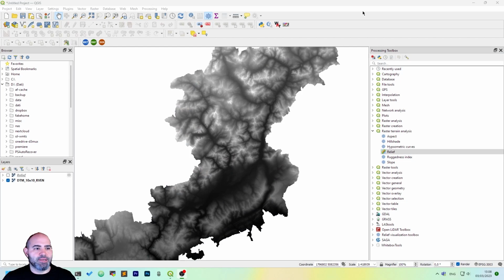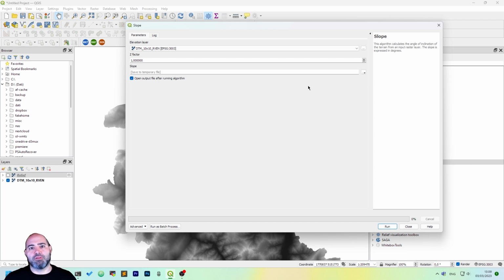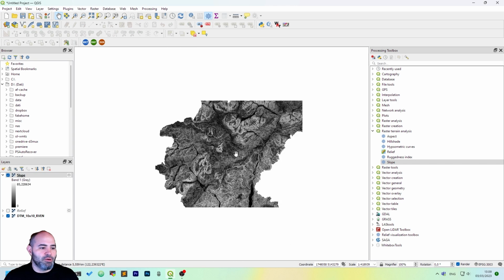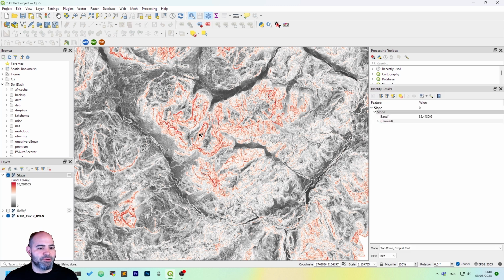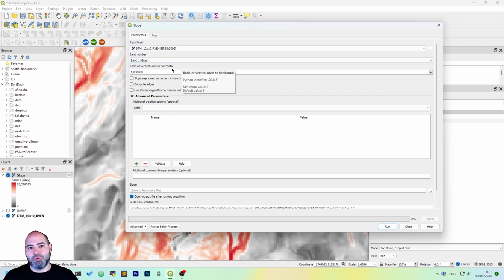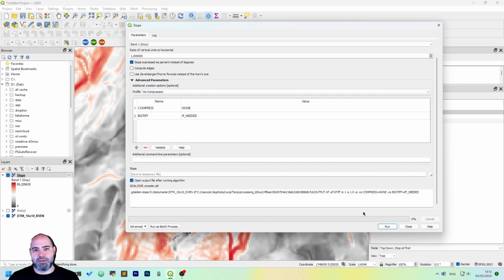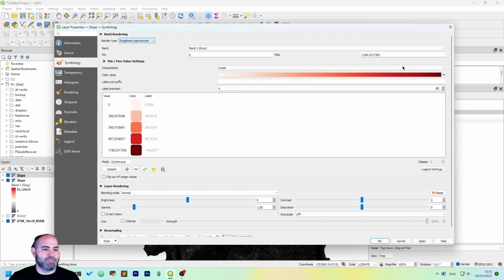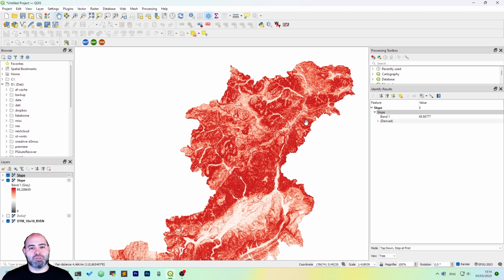Create a SLOPE MAP with QGIS 3 using a digital terrain model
Use the processing toolbox to create a slope map without any effort by only using a digital terrain model of the alps and the embedded QGIS tools.
You will learn how to create a slope raster with both degrees and percentage as values.